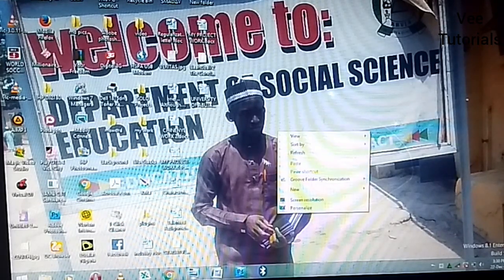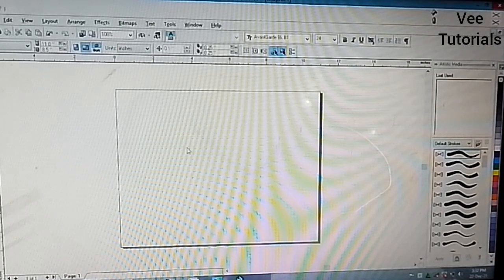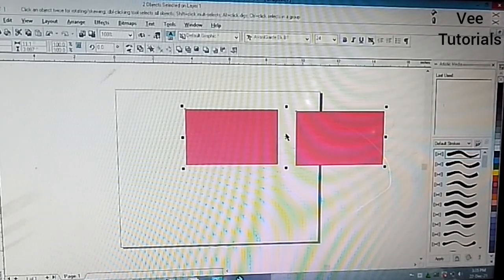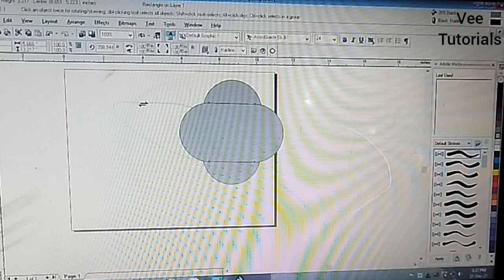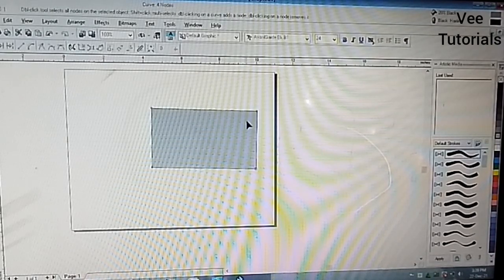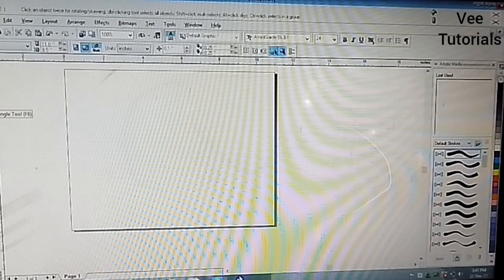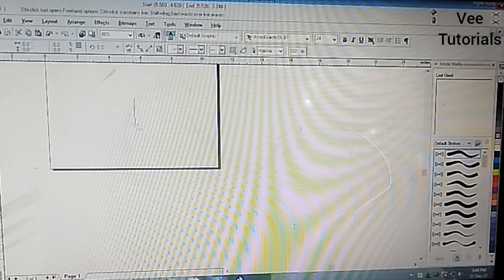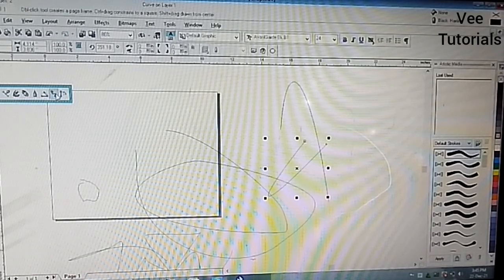Corel Draw- Full Tutorials For Beginners(+General Overview)-Class 1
In this video you will learn Graphics Design Using  Corel draw 11.Corel Draw Graphics suites is an amazing software for design.